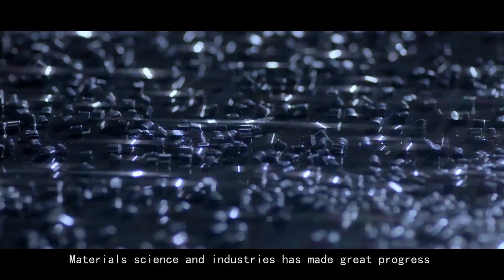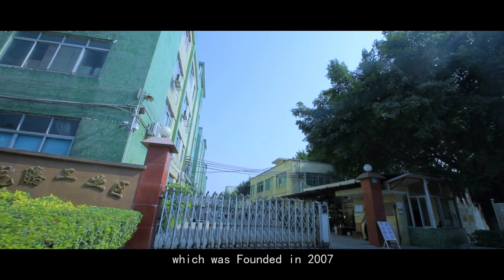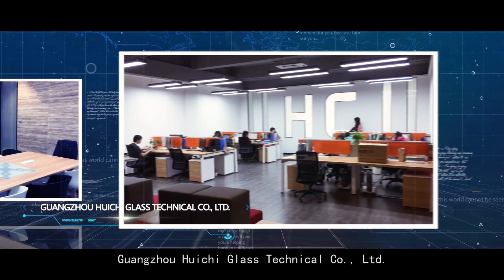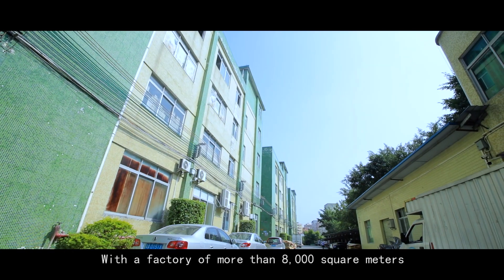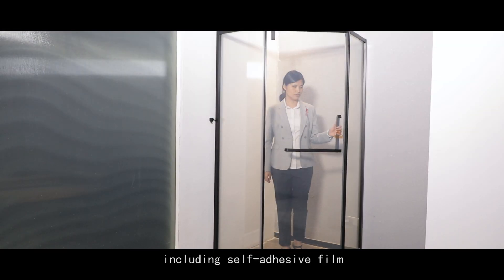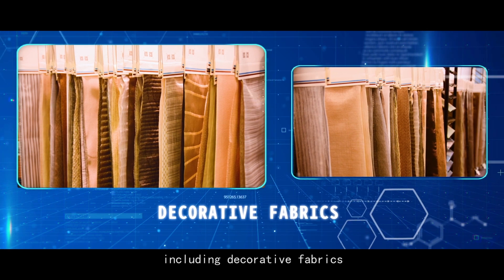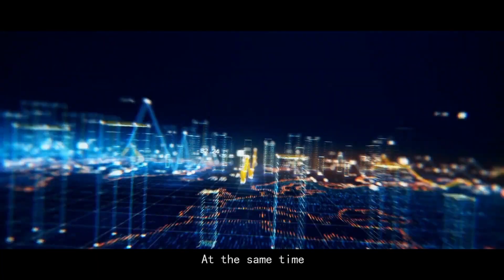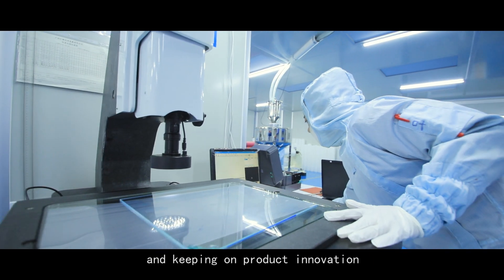Guangzhou Huichi industrial development co., LTD.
Guangzhou Huichi industrial development co., LTD., found in 2007 as Guangzhou Huichi glass technology co., LTD., is a intelligent photoelectric glass manufacturers with technical advantages and product solutions provider, is a science and technology group co., a subsidiary company is Guangzhou huichi glass technology co., LTD., Guangzhou T-PHOTON photoelectric technology co., LTD., Guangzhou Huichi new materials co., LTD. The company has more than 30,000 square meters of production and operation space, and has a professional team of R&D, design, production and sales.
Address: 3rd Floor, Building 2, Likang Industrial Zone, Tan Village, Shitan Road, Shijing Town, Baiyun District, Guangzhou